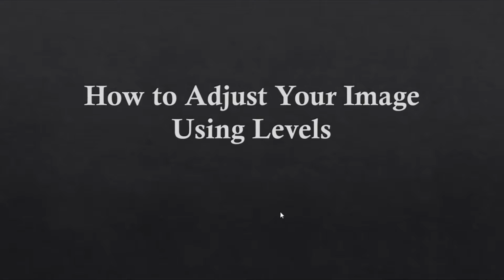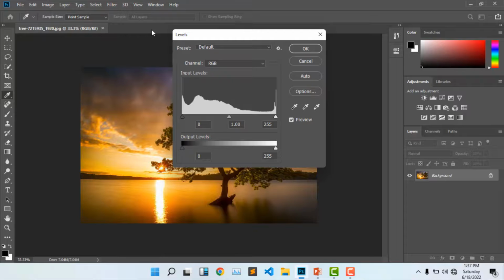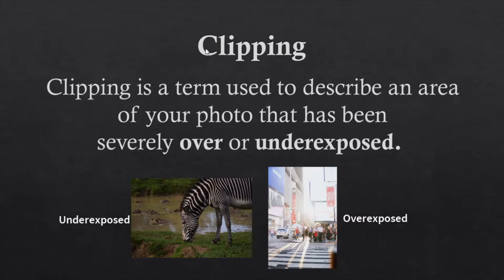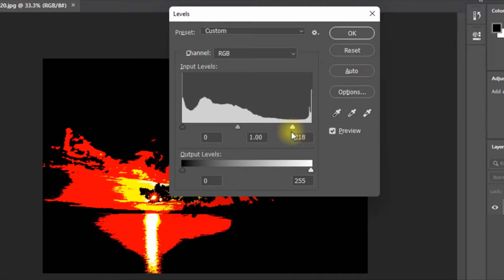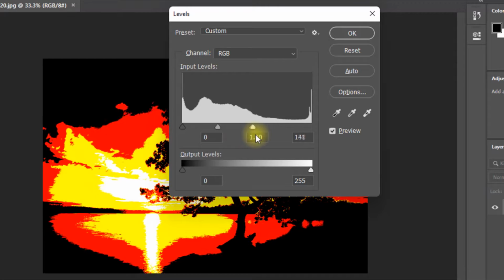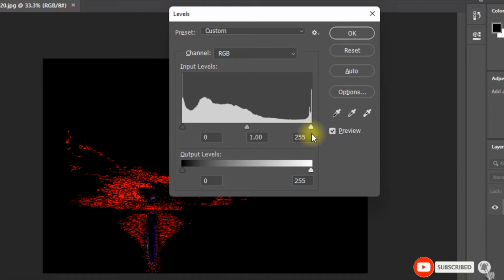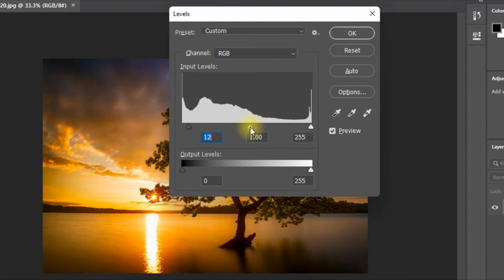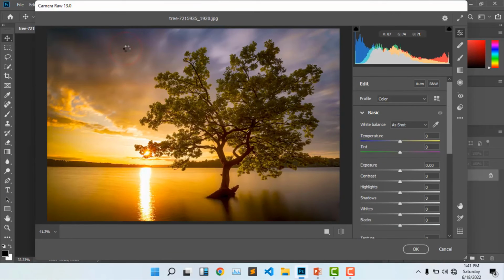Photoshop Levels Tutorials - Best Practices for using Levels in Adobe Photoshop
This is a photoshop tutorial for beginners to show you all you need to know about photoshop levels. Levels in Photoshop CC are extremely powerful as it allows you to set both the white and black point on a histogram.